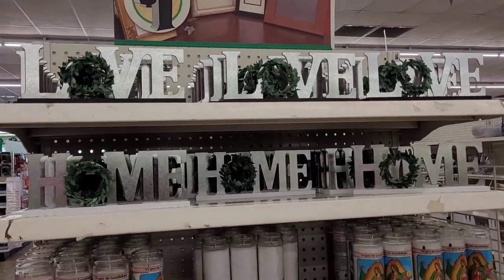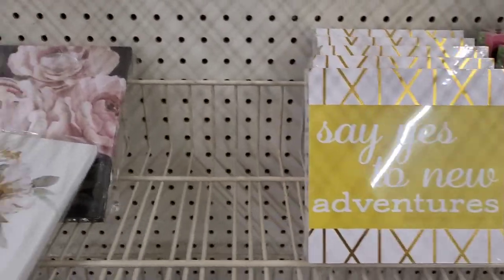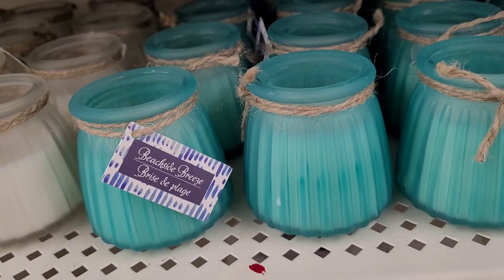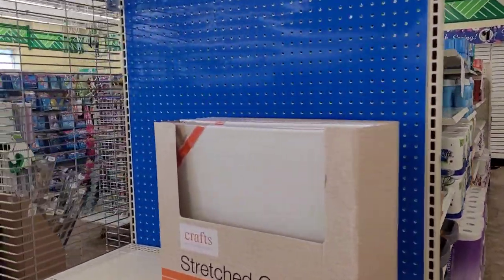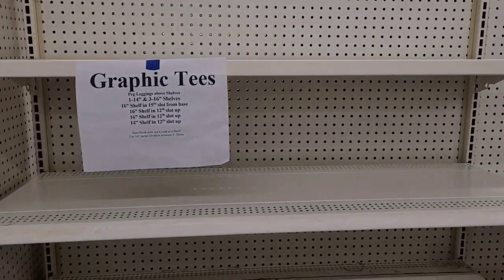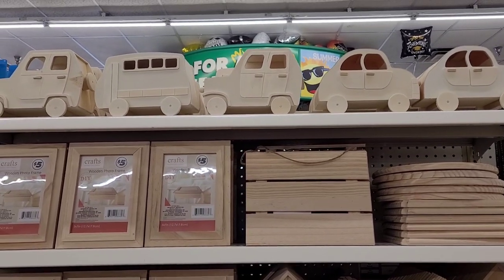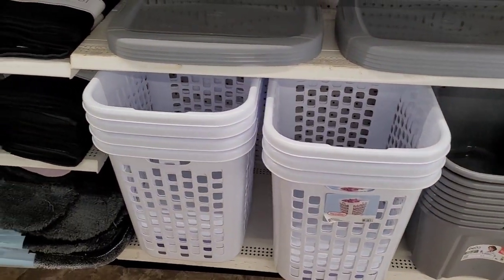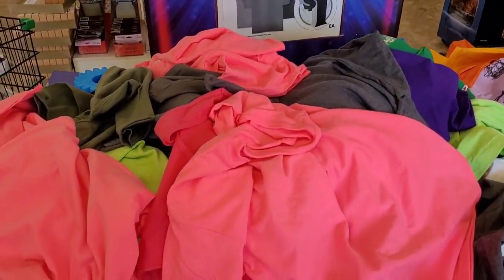DOLLAR TREE QUICK WALK-THROUGH! NEW FINDS!! 5-16-21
Welcome back everyone! Today I'm sharing a quick Walk-thru of what's new at Dollar Tree!